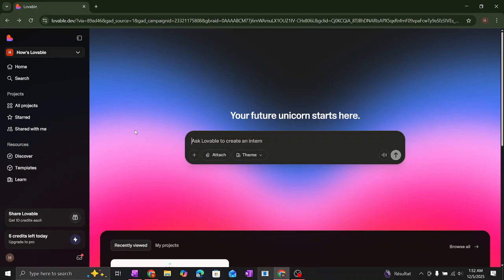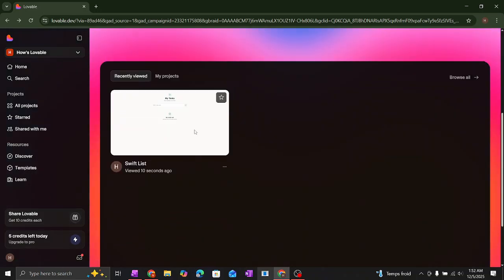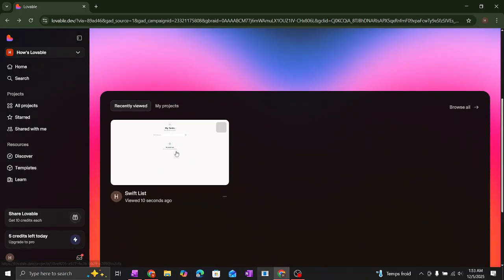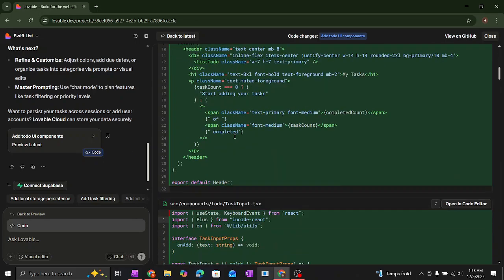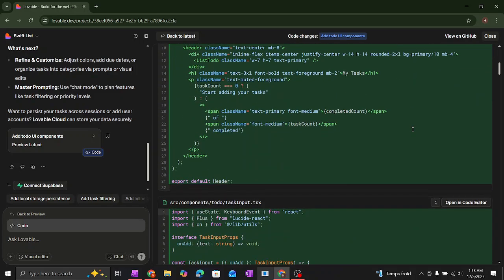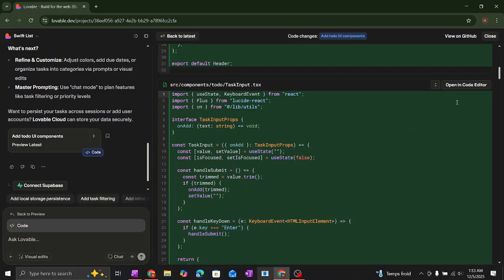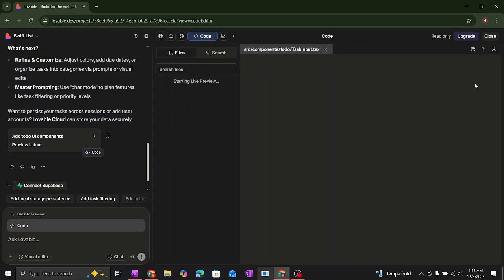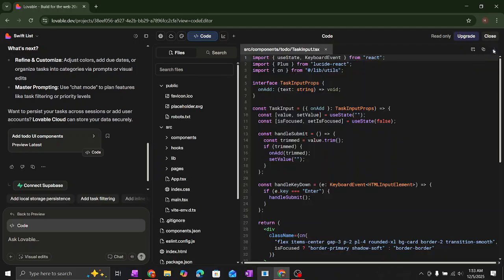How to Download Code From Lovable AI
In this video, I will show you How to Download Code From Lovable AI step by step using the simplest and most beginner-friendly method. You’ll learn exactly where to find your projects inside the dashboard and how to open the code export options. I walk you through how Lovable AI generates full applications, and then how to download the complete project files to your computer in just a few clicks. This tutorial also explains the difference between exporting raw code, downloading a ZIP file, and connecting to GitHub for automatic syncing.
You’ll also see how to make sure your project is fully generated and saved before exporting, which is one of the biggest issues new users face. I explain common errors like incomplete builds, missing files, or not seeing the “Download Code” button — and how to fix them quickly. This is the same process used in top-ranking Lovable AI tutorials and no-code builder guides, so you can confidently follow along even if you’re brand new to the platform.